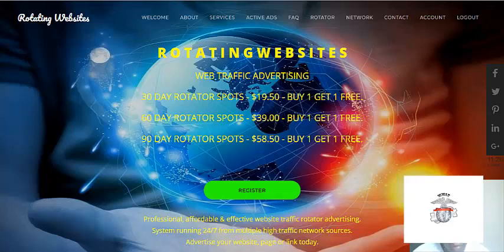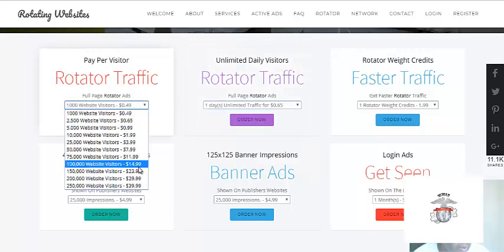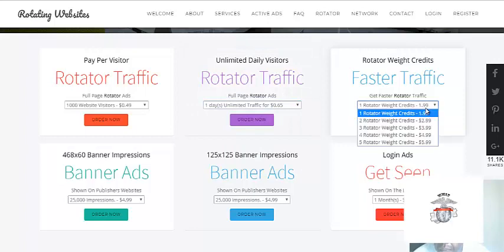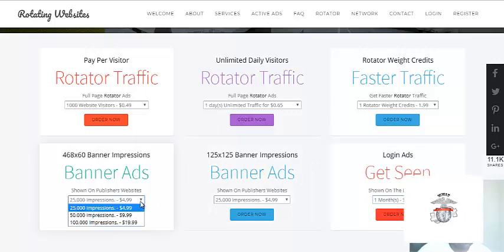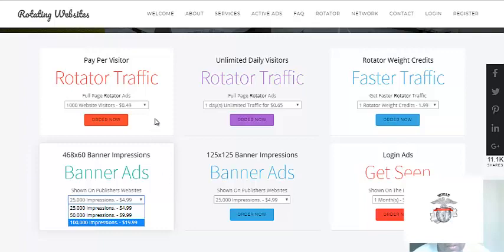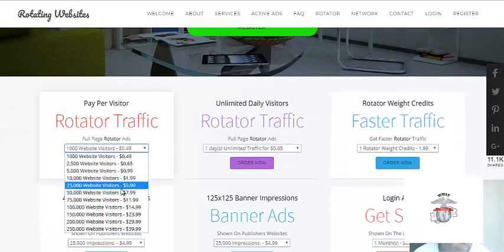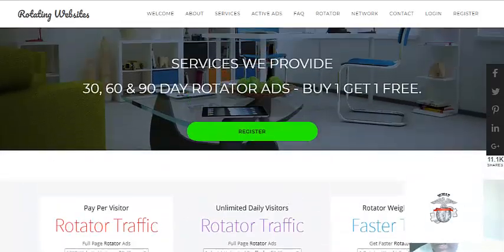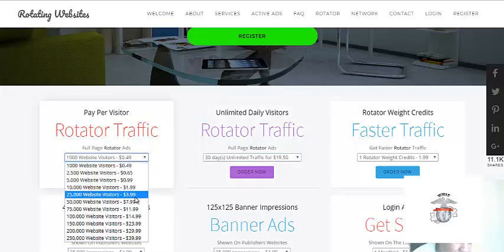ROTATING WEBSITES ANOTHER AD CO OP SITE THAT ALLOWS YOU TO ADVERTISE TO THOUSANDS FOR PENNIES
If you use traffic exchanges to advertise your business add another leg in with this platform to help your promote. What this site does is put your website in rotation across several traffic exchanges,and others sites to help you with your daily posting